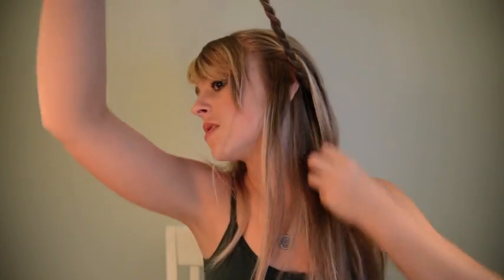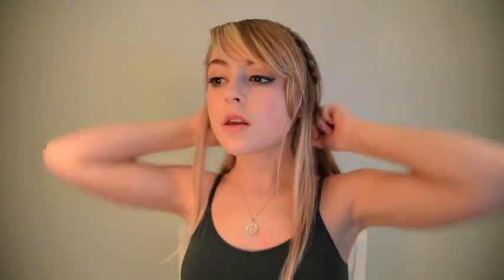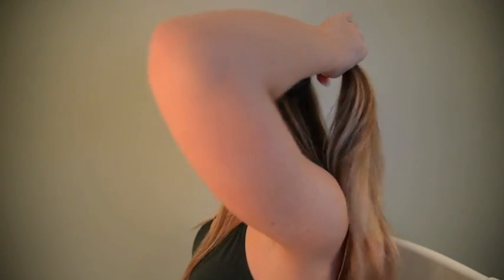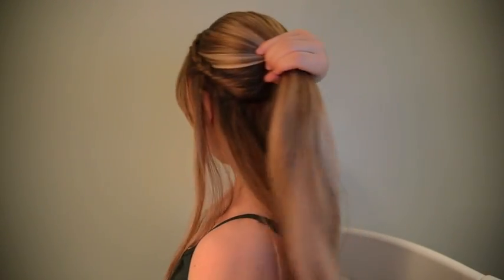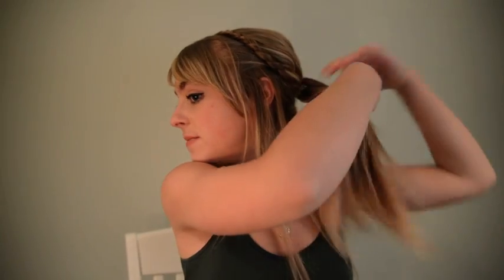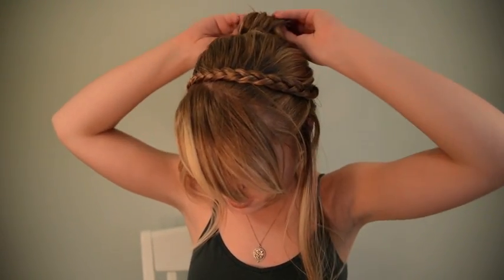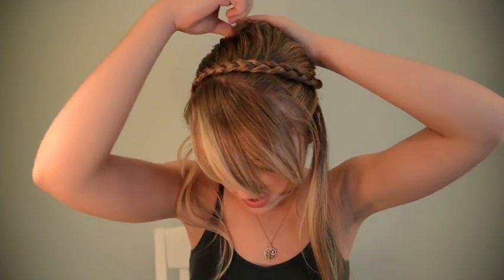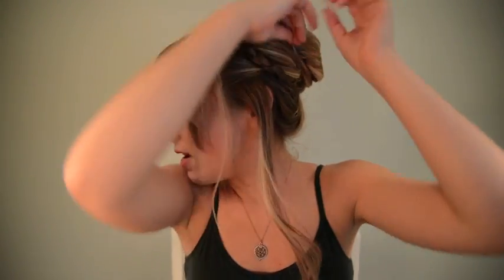Anna from "Frozen" Coronation Hair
Frozen comes to theaters November 27th! :D